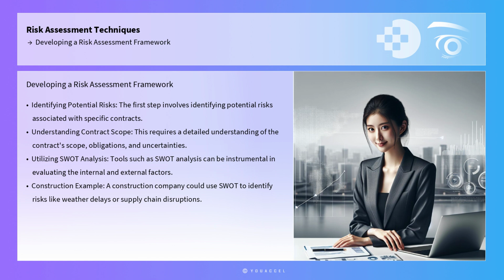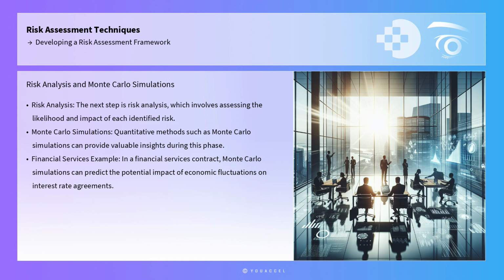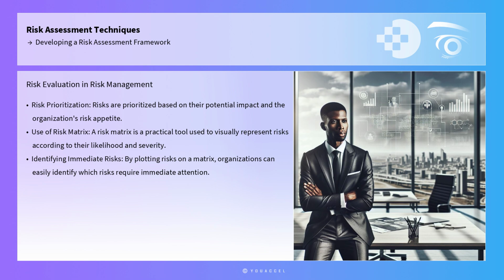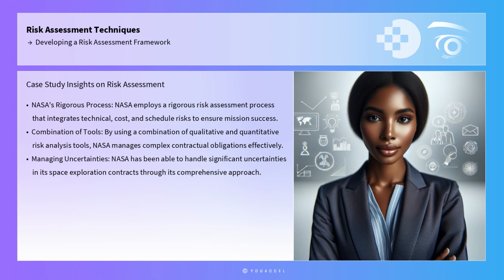Developing a Risk Assessment Framework | Exclusive Lesson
Developing a risk assessment framework is a crucial element in contract risk mitigation and compliance. This framework provides a structured approach to identifying, analyzing, and managing potential risks that could impact the contractual obligations of an organization. The effective implementation of a risk assessment framework is essential for organizations aiming to safeguard assets, ensure compliance, and maintain operational resilience.The first step in developing a risk assessment framework involves identifying potential risks associated with specific contracts. This requires a detailed understanding of the contract's scope, obligations, and the potential uncertainties that could arise during its execution. Tools such as SWOT analysis (Strengths, Weaknesses, Opportunities, Threats) can be instrumental in this phase. SWOT analysis helps in systematically evaluating the internal and external factors that could influence the contract's success (Helms Nixon, 2010). For instance, a construction company could use SWOT analysis to identify potential risks like weather delays or supply chain disruptions...